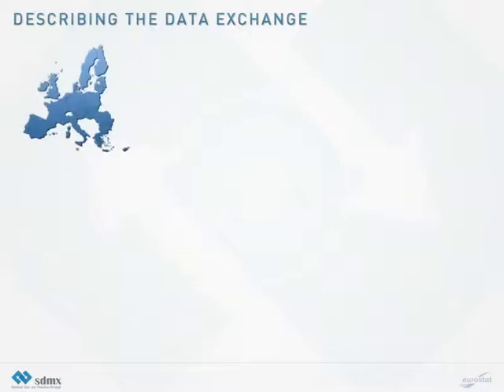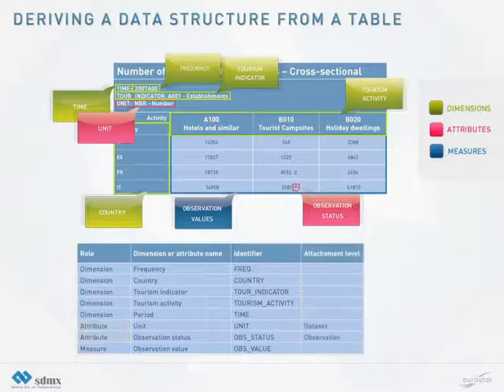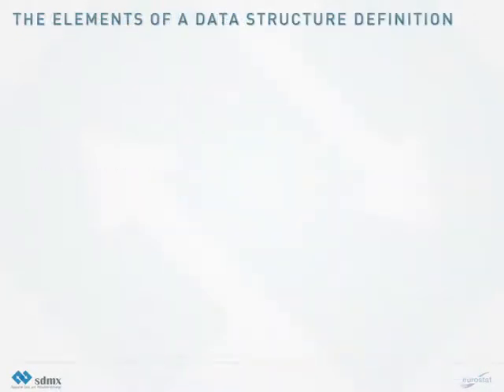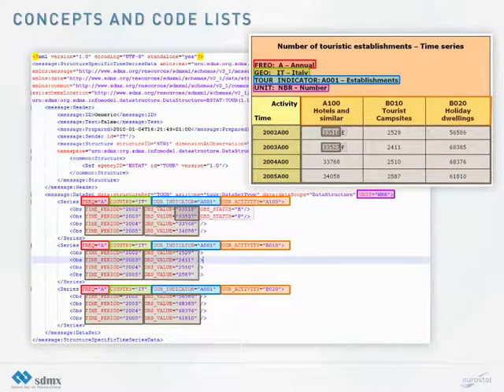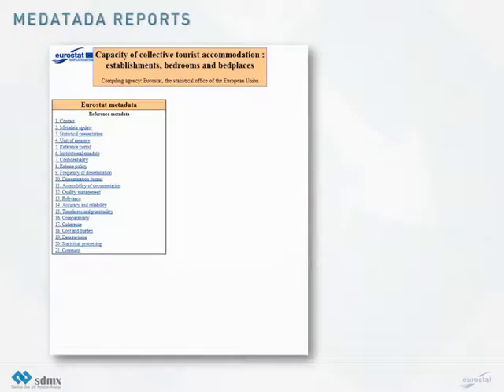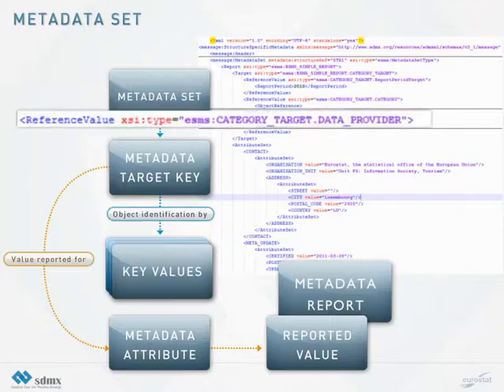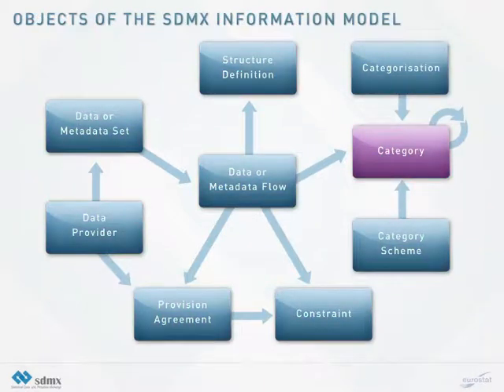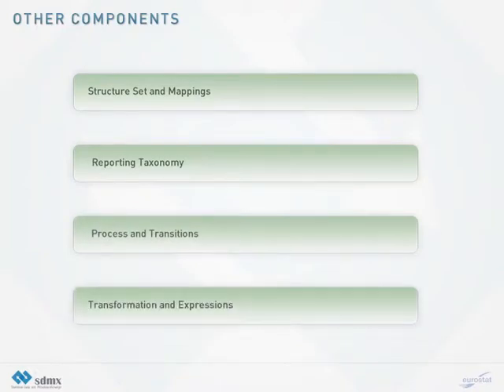03 SDMX Information Model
Statistical Data and Metadata eXchange (SDMX) is the name that was given by seven international sponsor organisations (including Eurostat) to an initiative designed "to manage and automate the process of data and metadata exchange".

SDMX is a business choice (as opposed to a technical choice), which is about improving the quality of exchanges through standardisation, automation, validation and data sharing.

SDMX is a standard (indeed an ISO standard, 17369:2013) designed to describe statistical data and metadata, to normalise their exchange, and to enable them to be shared more efficiently among organisations.